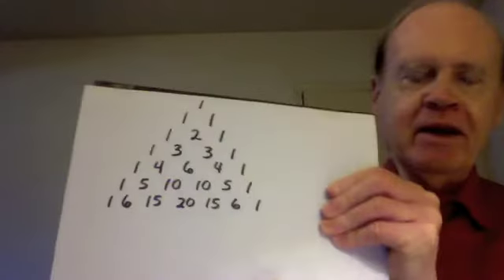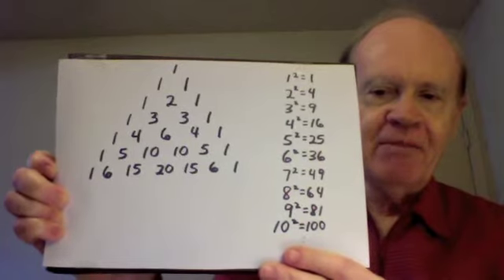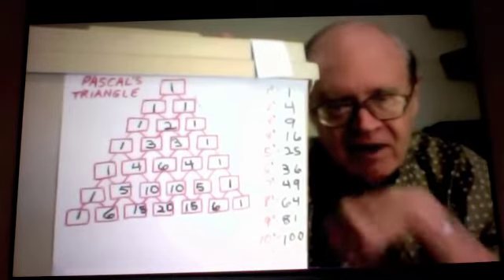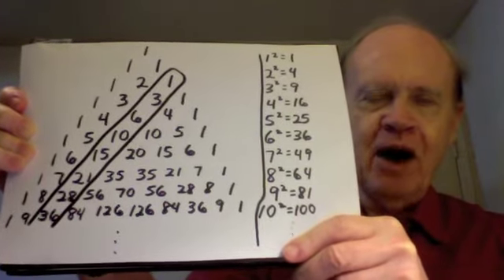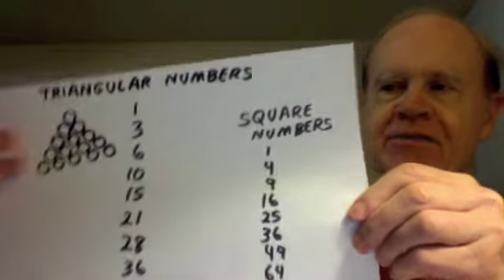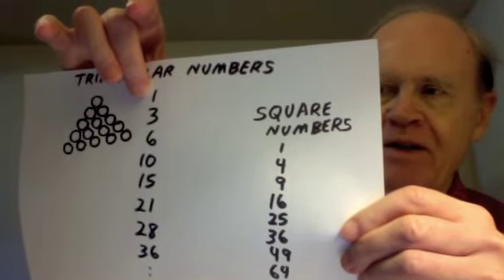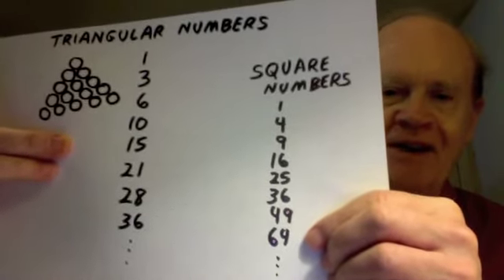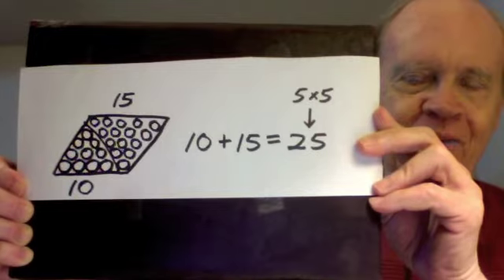Tarte-Math-Pascal's Triangle: Solution